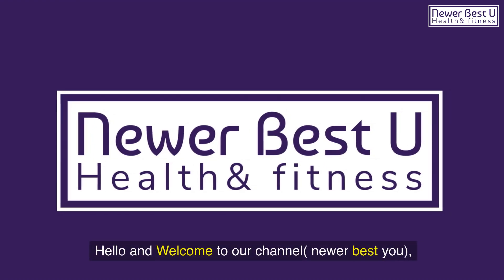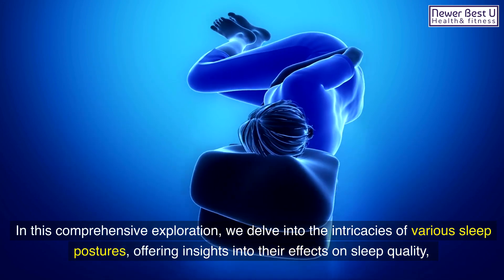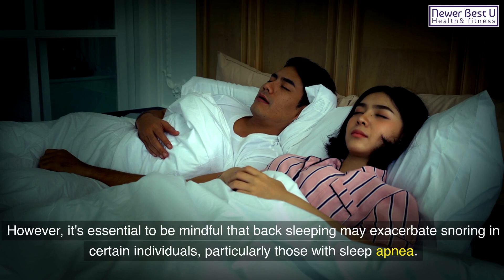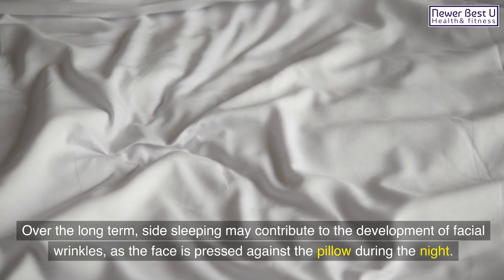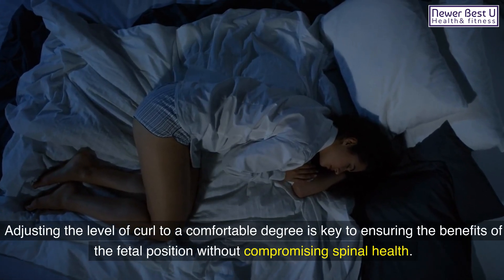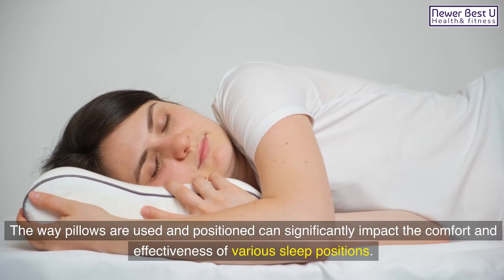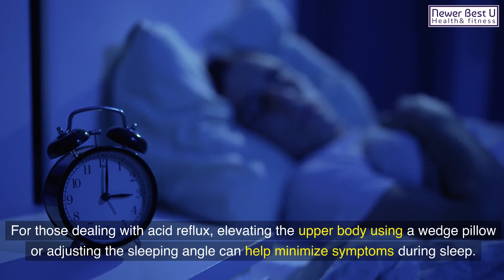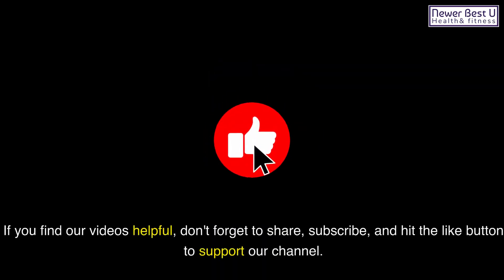The Correct Sleeping Positions for Your Health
Unlock the secrets to a restful night's sleep with "The Correct Sleeping Positions for Your Health." 😴
Welcome to the Newer Best You Channel.
Do you know that your sleeping position can affect your health and well-being? In this video, we will show you the best and worst sleeping positions for various health conditions, such as back pain, snoring, acid reflux, and pregnancy. You will learn how to align your spine, support your joints, and improve your breathing by choosing the right sleeping position for you. We will also give you some tips on how to adjust your pillow, mattress, and bedding to enhance your comfort and sleep quality.

Whether you sleep on your back, side, or stomach, this video will help you discover the healthiest sleep position for your needs. Sleeping well is not only important for your energy and mood, but also for your overall health and wellness. Watch this video and find out how to sleep better and feel better every night.

💠 How I Lost 10 Pounds in a Week with These 5 Amazing Diets | 5 Recommended Diets For Rapid Fat Loss

Don't miss out on the key to unlocking better health through the correct sleeping positions.